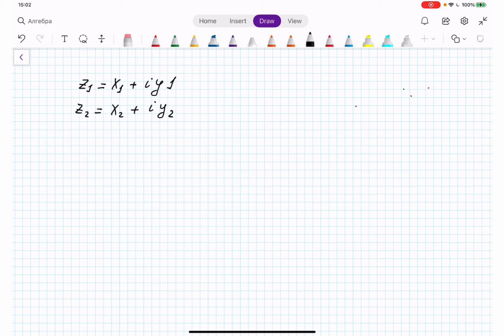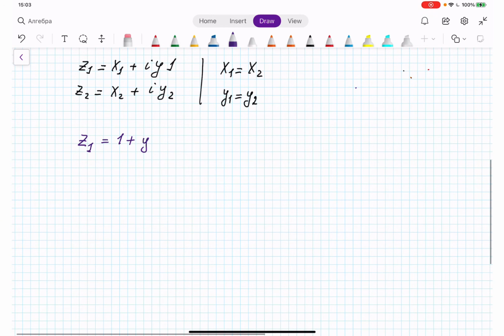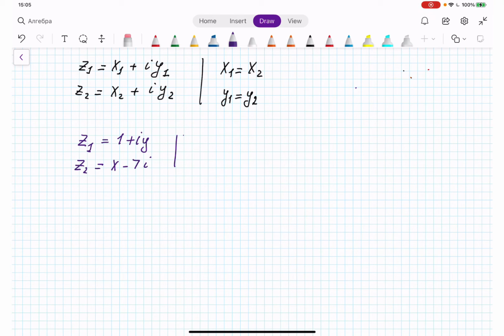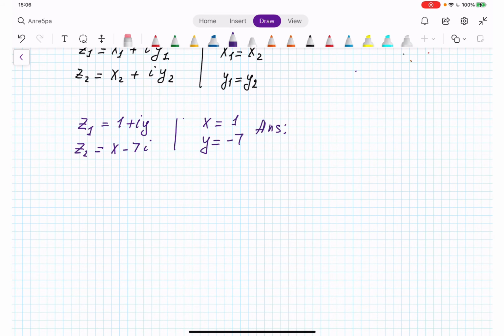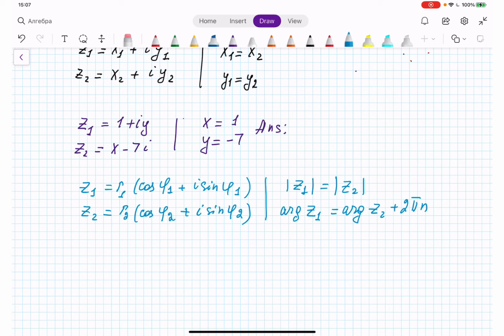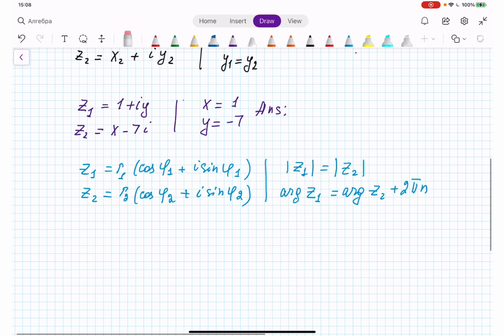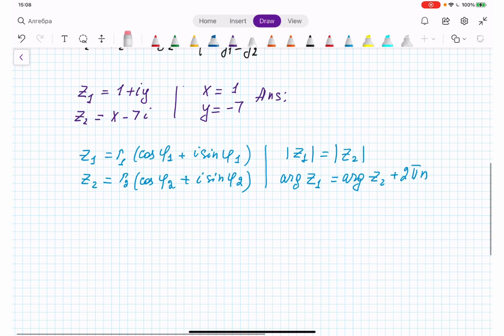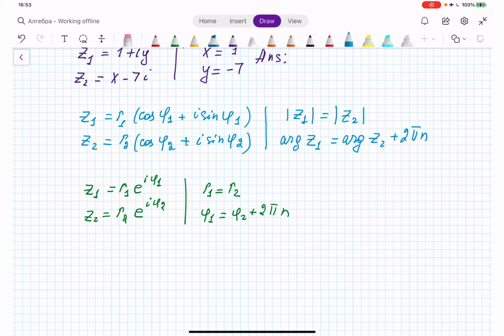Complex Numbers: Comparison of Complex Numbers. Operations on Complex Numbers. Part 1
Compsrison of Complex Numbers. Operations on Complex Numbers. Part 1